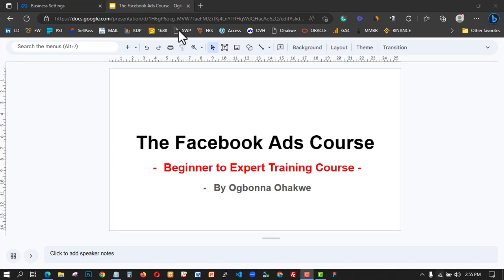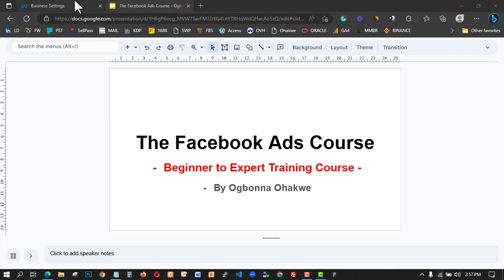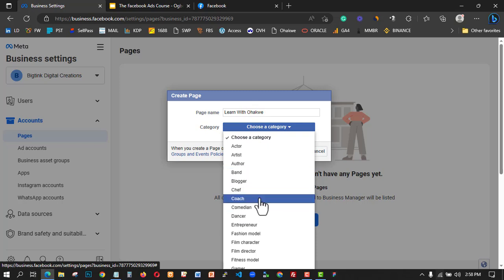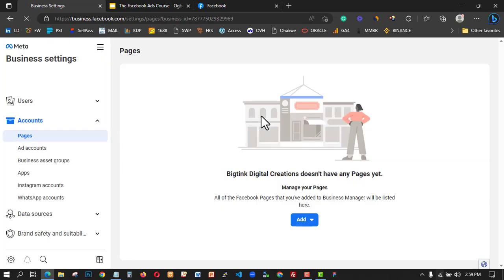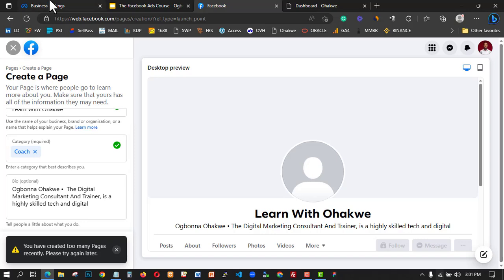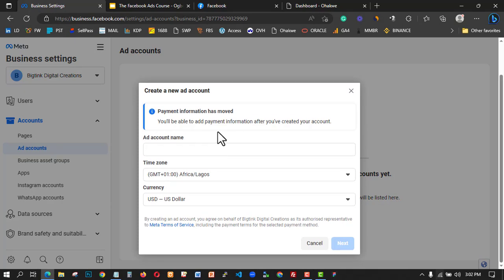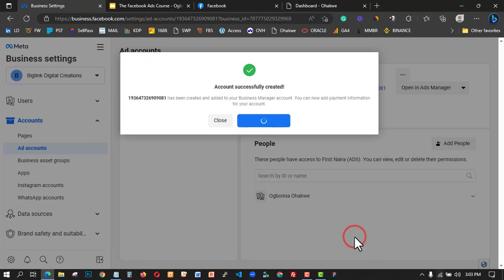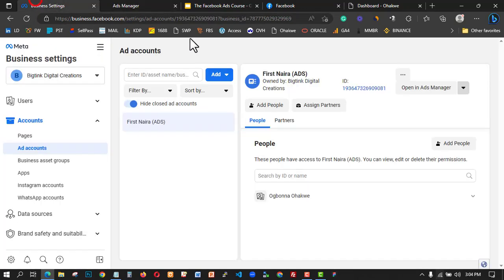Facebook Page And Ad Account Creation Part 1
This video will teach you how to create and run Facebook Ads in 2023.

This is a full course on Facebook advertising in 2023.